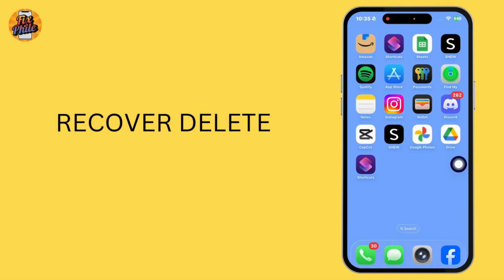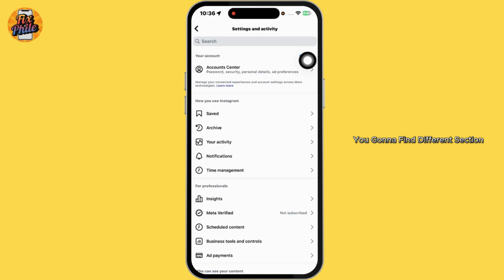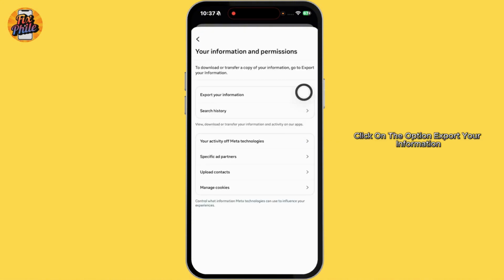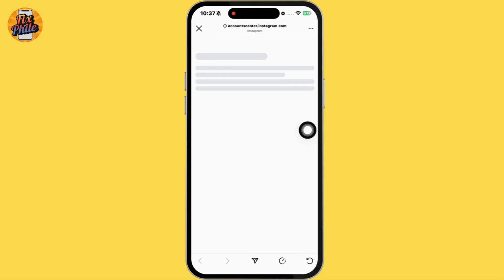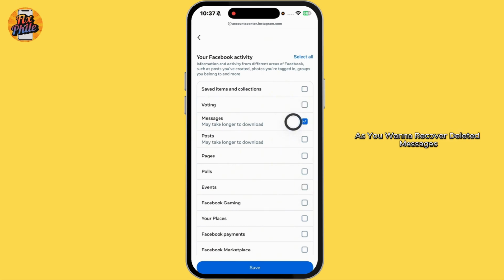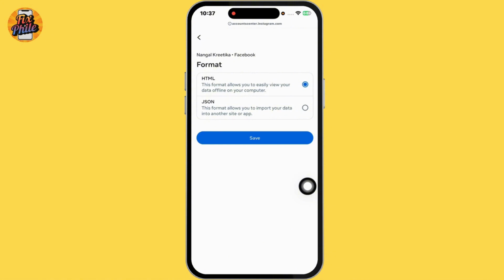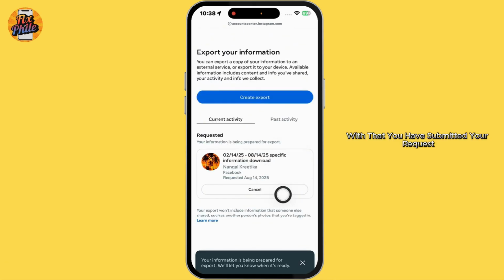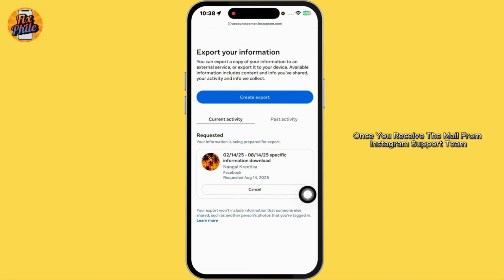How to Retrieve Deleted Instagram Messages on iPhone & Android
Accidentally deleted Instagram chats? This quick 1-minute tutorial shows you how to recover deleted Instagram messages in 2025 on both iPhone and Android.

00:00 - intro:
00:10 - Step-by-step guide to recover deleted chats

Perfect for US Instagram users who want to retrieve important messages and keep their chats safe.

Key points covered:

Accessing Instagram data download

Recovering deleted messages safely

Preventing future accidental deletions

Tips for managing Instagram conversations

recover deleted instagram messages, retrieve instagram chats, instagram 2025 guide, instagram tutorial, instagram tips, recover deleted instagram conversations, instagram data download